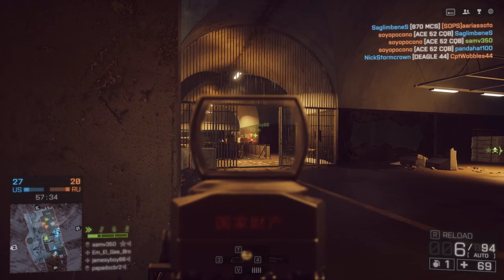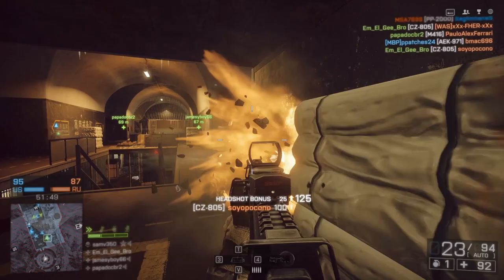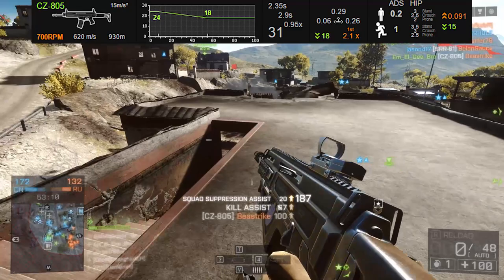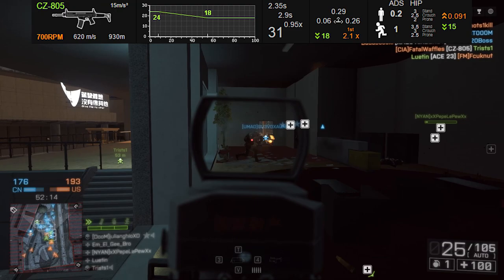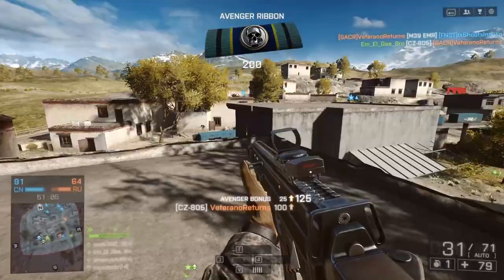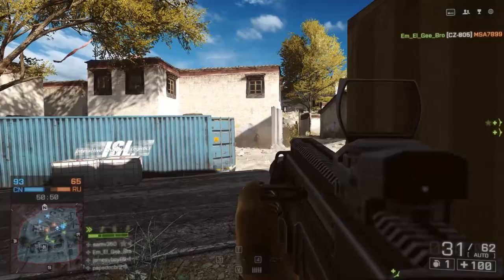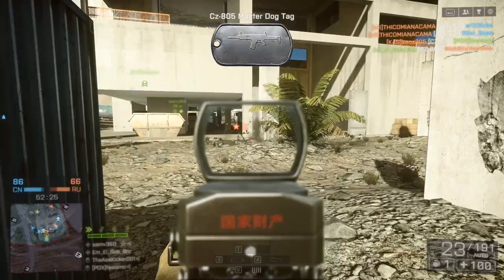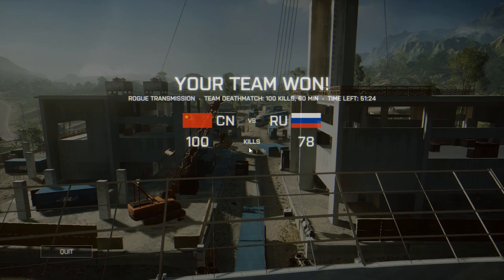CZ-805 The Forgotten Gun + Dog Tag Mastery | Battlefield 4 Assault Rifle Gameplay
Guns To Master Next:

Assault Rifles: AK-12

Carbines: A-91, ACE 21, Type-95B-1

Shotguns: Saiga 12k, Spas-12, UTS-15, DBV-12, QBS-09

Light Machine Guns: LSAT, PKP Pecheneg, RPK-74M, RPK-12

PDWs: PP-2000, UMP-45, CZ-3A1, JS2

DMRs: MK11 MOD 0, QBU-88, M39 EMR, ACE 53 SV, RFB

Sniper Rifles

SV-98, JNG-90, 338-RECON, M98B, L96A1. FY-JS